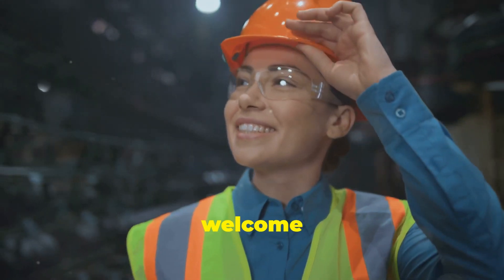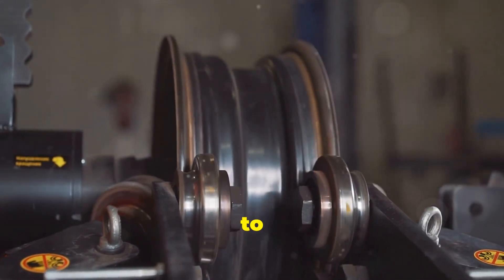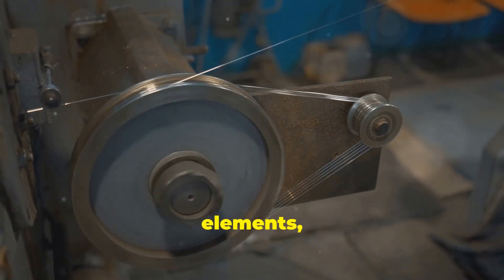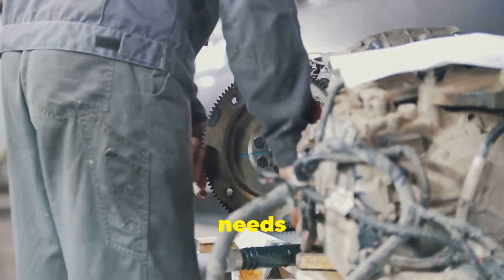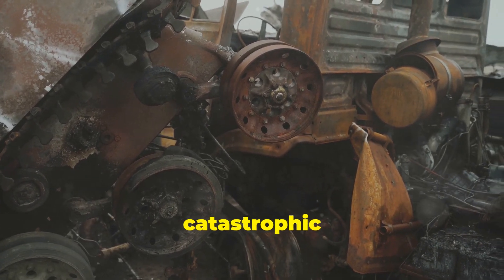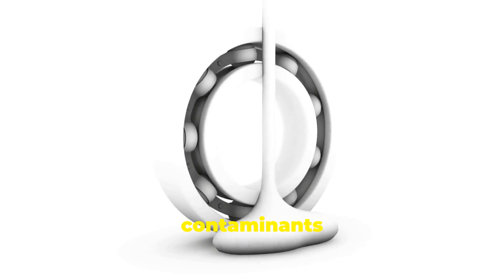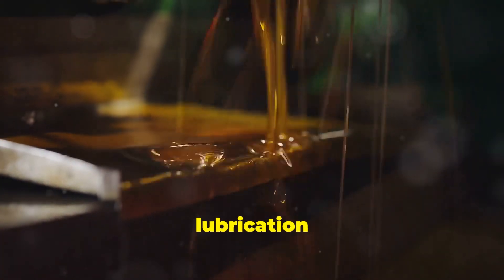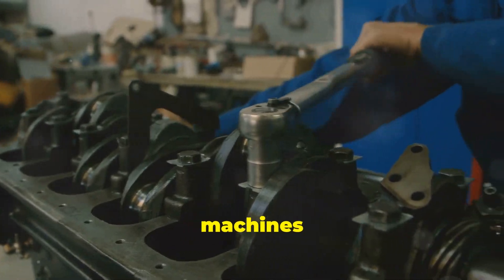Spot Bearing Misalignment Red Flags and Avoid Major Headaches!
Learn how to spot the red flags of bearing misalignment and take actionable steps to prevent a catastrophic breakdown. In this video, we’ll go over each element of the bearing to detect early signs of misalignment, helping you save your bearings before it’s too late. Whether you're a maintenance professional or just looking to extend the life of your equipment, these tips will help you avoid costly downtime and keep your machinery running smoothly.

Topics covered:

We will look at each element of the bearing by function and design then discuss the impact of misalignment on that element.
We will look at the following elements: rolling elements, raceways, cage, seals and shields, and lubrication system.